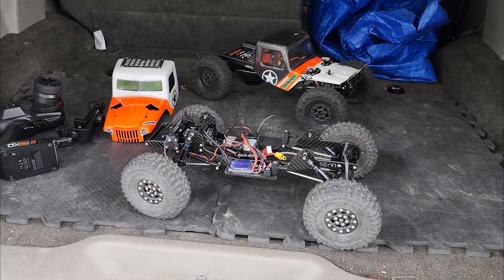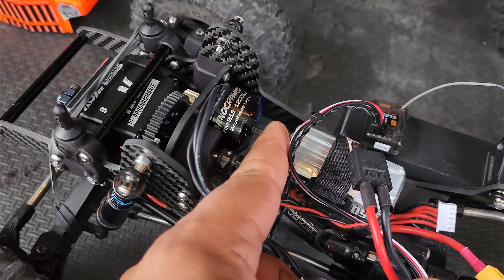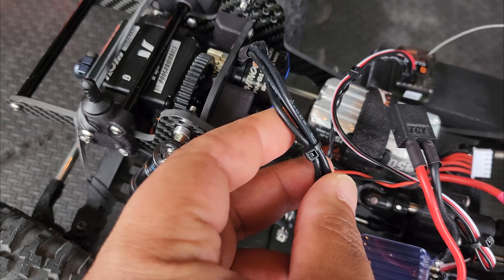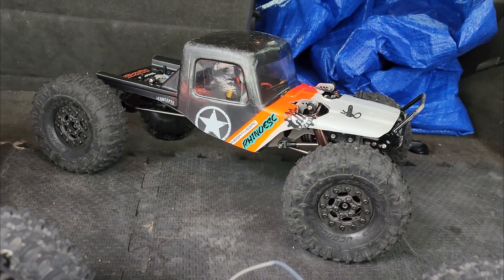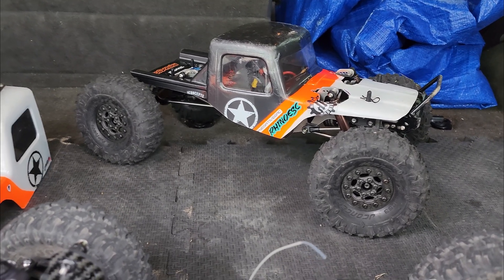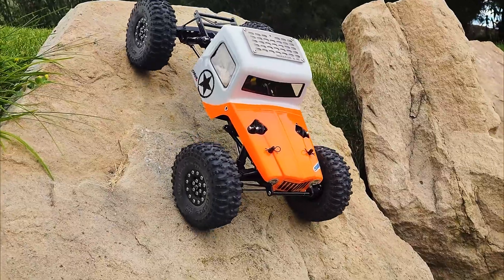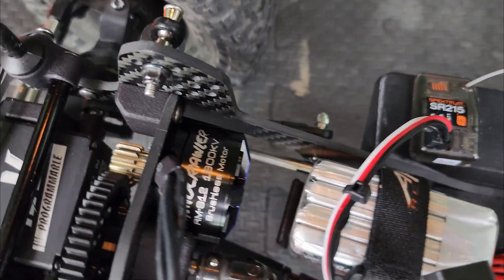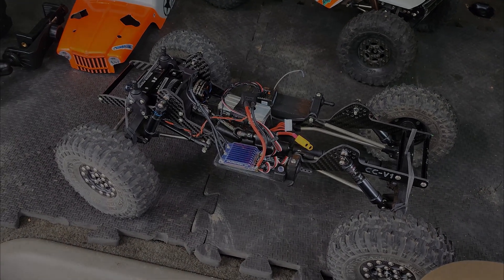Rhinocrawler RMS12 Outrunner Motor | 40a ESC | First Look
Loving the electronics coming from Rhinocrawler guys. @NegativeGRC already stocks the 40 and 80a escs and they might soon be stocking some Rhino Outrunner motors.